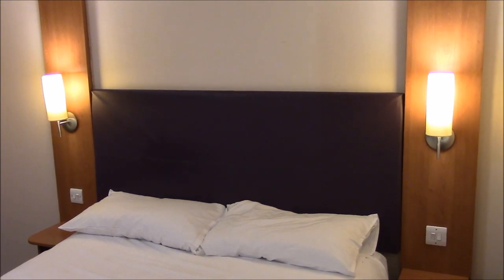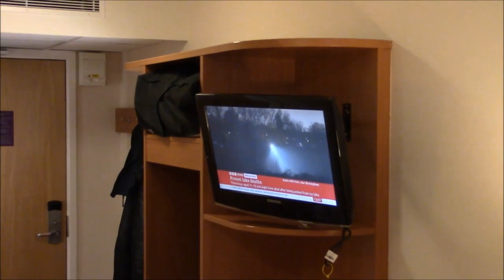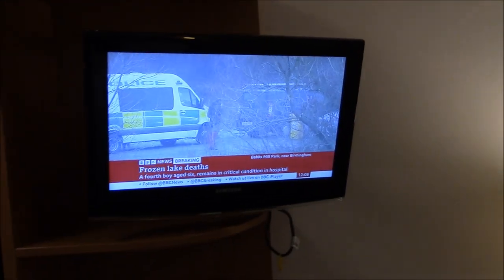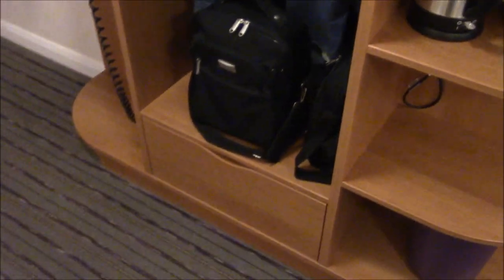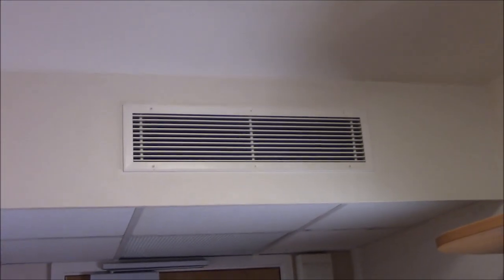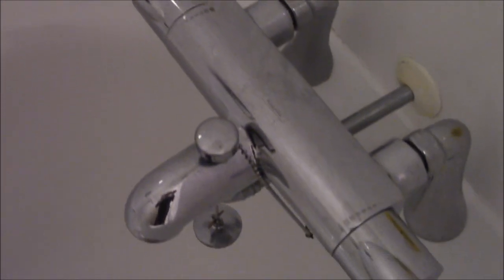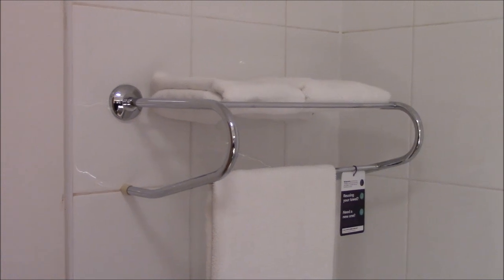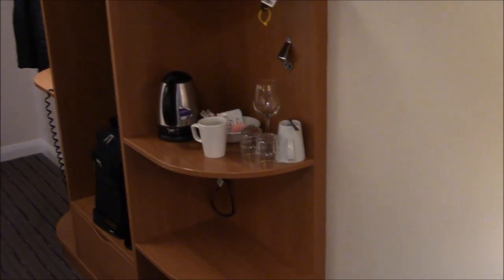Premier Inn London Hanger Lane - REVIEW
This is a review of Premier Inn at Hanger Lane, London, England. Is it a good hotel to stay at, and how much should you expect to pay? The film includes many useful tips and advice relating to this hotel. This review is completely independent and the film maker has received no payment for producing the review.